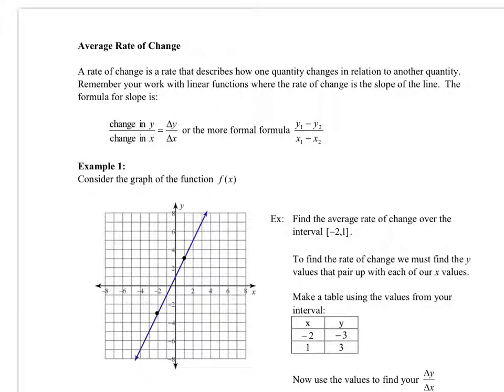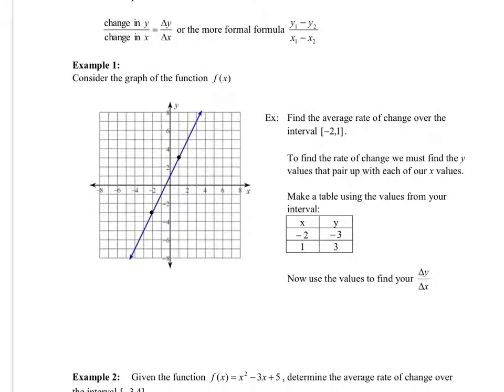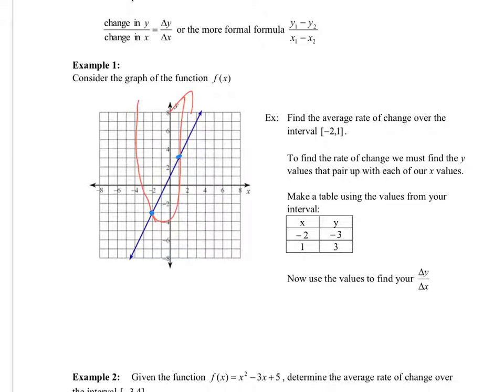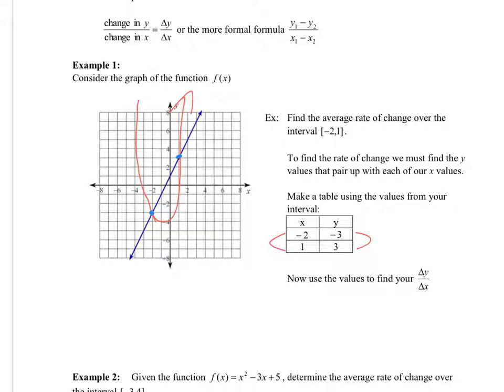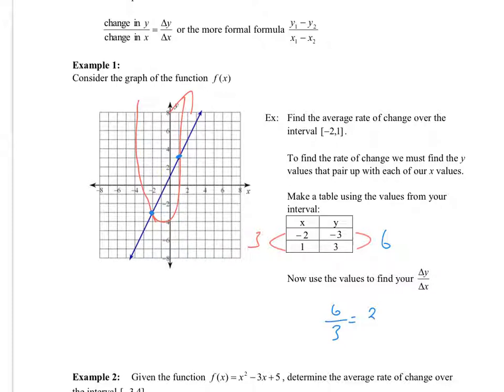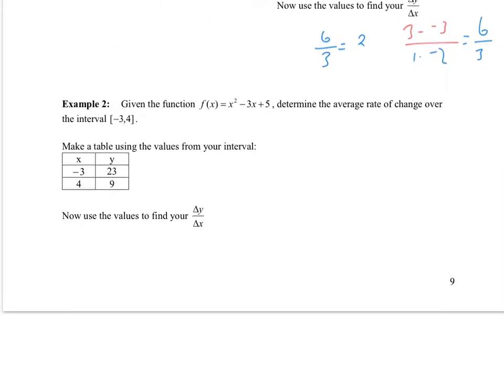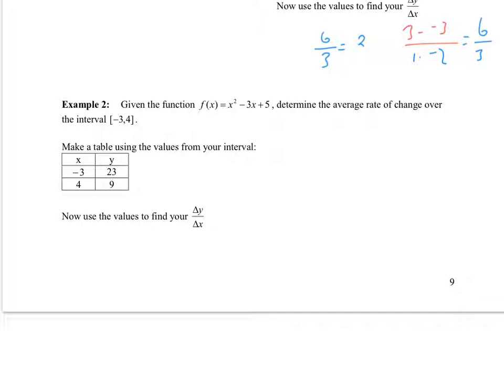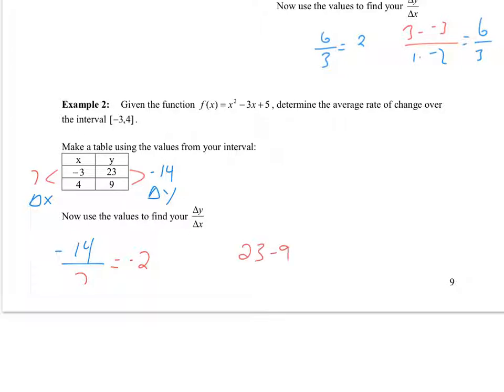1.8 - Average Rate of Change